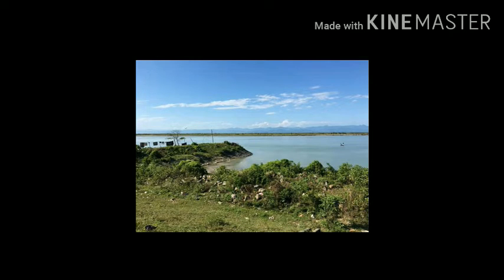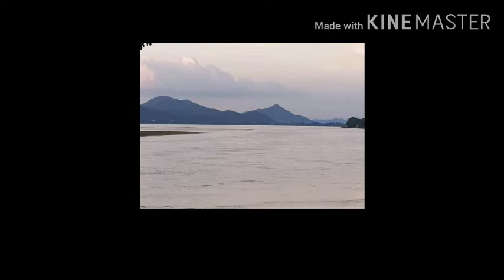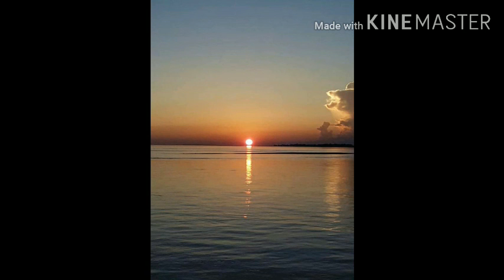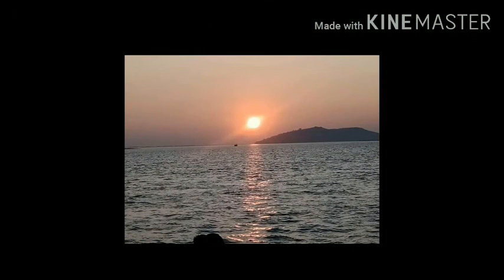Memoirs of a chota sahib/summary/line by line explanation..part2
memoirs of a chota sahib summary part one)

it is the video on memoirs of a chota sahib... discussed topics are
1.memoirs of a chota sahib
2.memoirs of a chota sahib summary
3.memoirs of a chota sahib line by line explanation